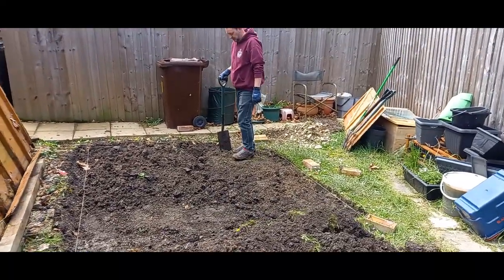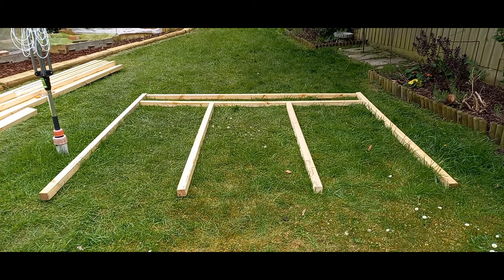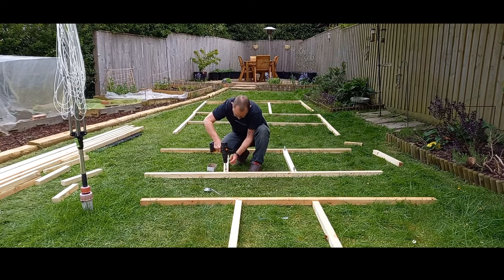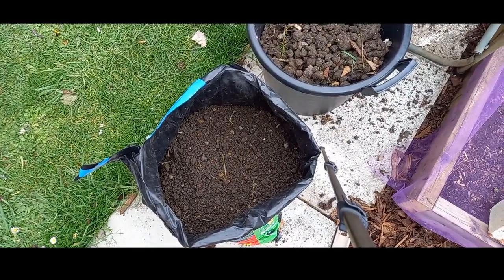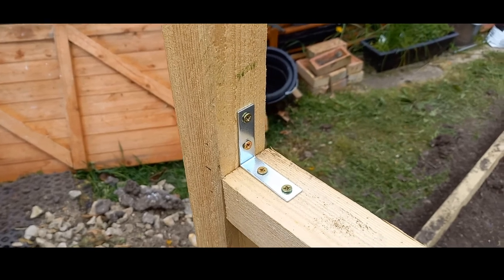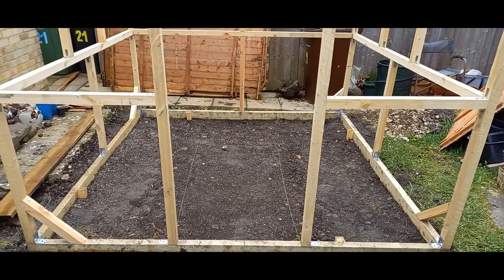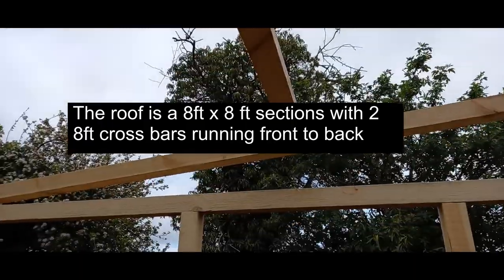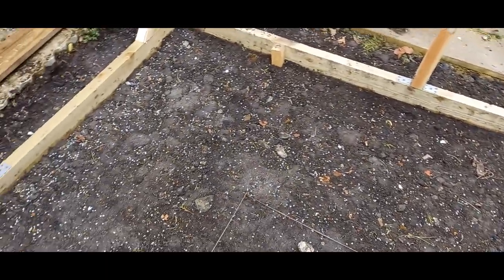Poly House / Poly Tunnel build Part 1 - Vlog 15 May 2021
Welcome to My Vegan Veggie Garden, my name is Wendy and this is the story of my garden.
In this video I will be showing you how we built the frame for my Poly House / Poly Tunnel. This took us three days to construct, dodging rain as we went. we had a rough idea of how the Poly house was going to go together but had to make some small adjustments to the measurements as we went, therefore all measurements stated in the video are approximates. We were heavily influenced by Jessie at Plot 37, who built her Poly House last year.

Materials used as follows

Wood:
Base construction 4 x 8ft 4"x2" timbers costing £7 each (£28)
Main frame, stakes and bracing 16 x 4.2m 2"x2" timbers costing £6.50 each (£104)
Not shown in this video
5 x 8ft gravel boards £7 each (£35)
2 x 6ft 2"x1" timbers £4.50 each (£9)
2 x 6ft 10mmx10mm square dowel £2.50 each (£5)
recycled wood from shed FREE

Total wood cost £181

Hard wear:

4 boxes 30mm screws (200/box) £4.50 each (£13.50)
4 boxes 60mm screws (200/box) £4.50 each (£13.50)
11 packs 10 corner braces zinc plated 52x52x16.35mm £1.36 each (£14.96)
2 packs 10 jointing plates zinc plated 35x2x97mm £3.49 (£6.98)
1 pack 25 Sabrefix heavy duty angle brackets galvanised 40x60mm £12.99

Total hard wear £61.98

Other materials (not shown in this video)

Poly Tunnel plastic from First Tunnels 9mx11m Super Therm Polythene £130
Polythene repair tape 3 rolls of 50mm wide £4.00 each (£12.00)
Self Adhesive Foam Tape, (L) 15m, 20mm(W) x 3mm(T) £12
Self-adhesive Draught seal (L)6m (W)9mm (T)5mm £9.87 (this was better than the foam tape for staying put, but would cost more if you used this over the whole build)
10M Self Adhesive Hook and Loop Strip Tape Set, Sticky Back Fastening Tape £8.99 (Velcro for the door and windows)
Magnetic door screen £3.49
Window screen material £2.50
industrial stapler and staples £25.00

Total build cost (excluding compost) £446.83